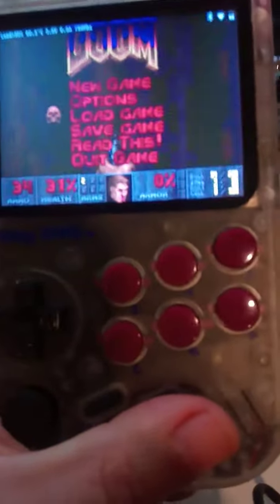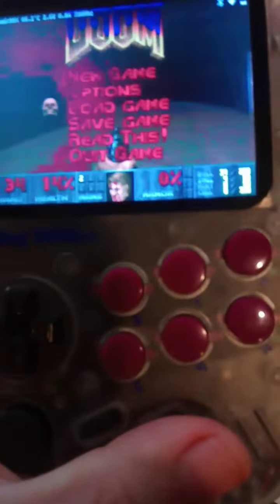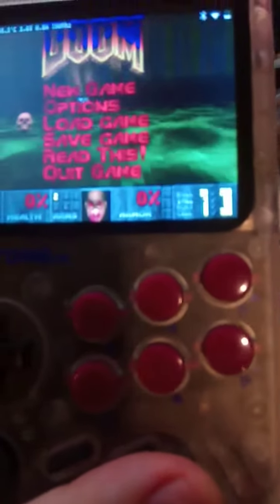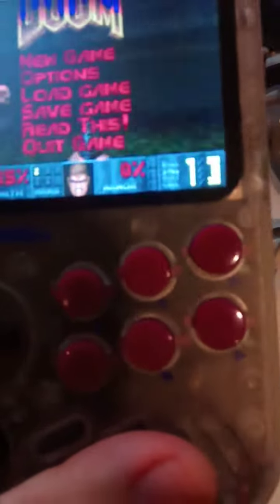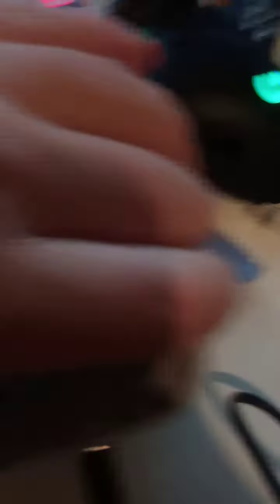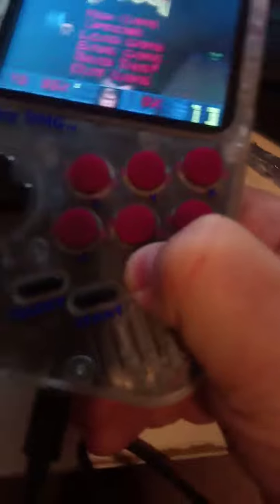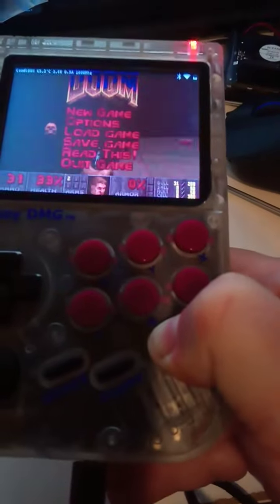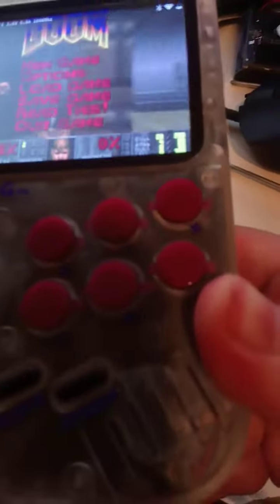PiBoy DMG crackling audio & lower volume after a while/heating (speaker membrane not moving freely).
Temporary solution is loosening the shell screw near the speaker. Better solution is probably making some sanding to the speaker placement cradle or maybe putting a paper/cardboard/rubber spacer on top of the speaker front. Note that this should have a very small contact area so that the membrane can move properly.